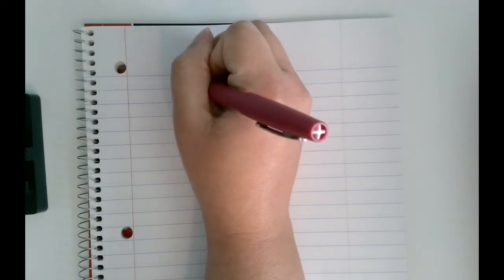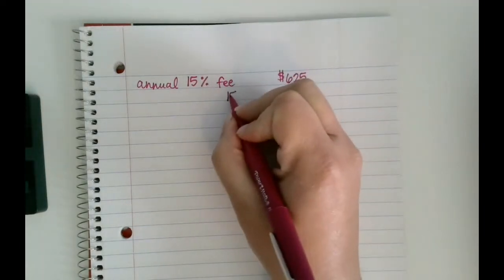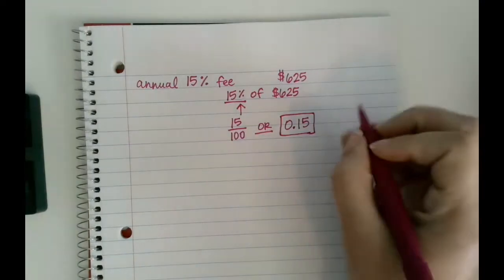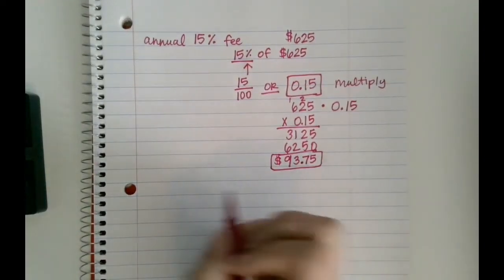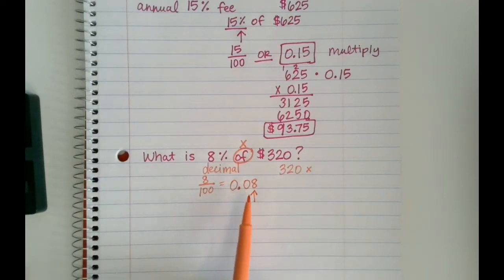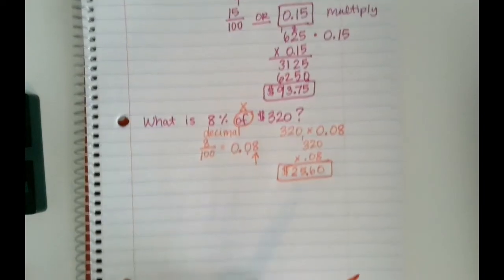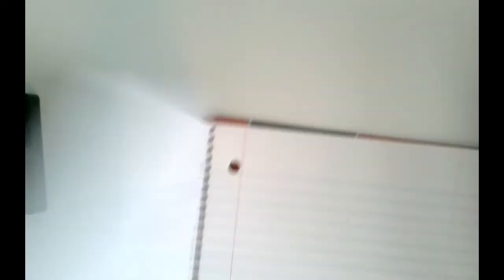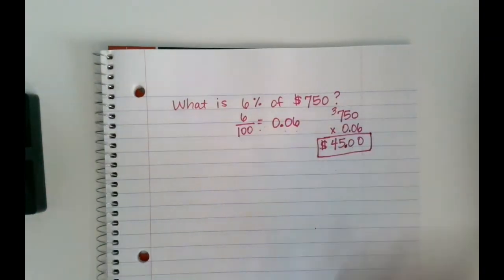Finding Percent of a Number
This is a review on how to find the percent of a number.